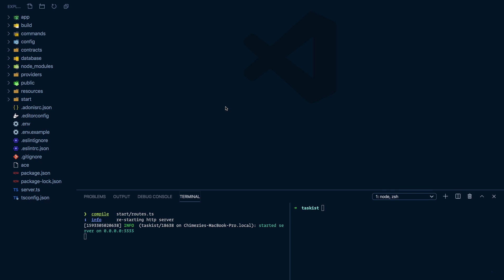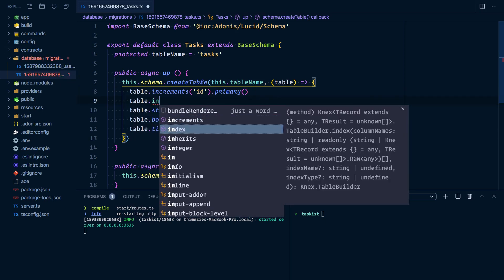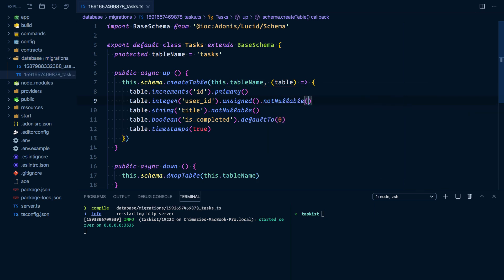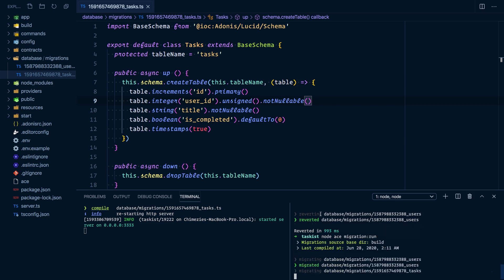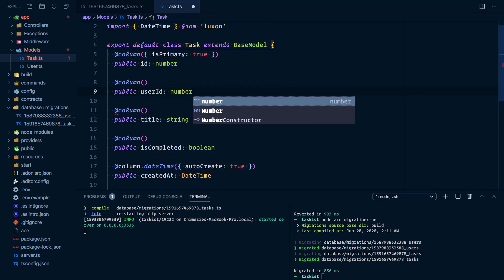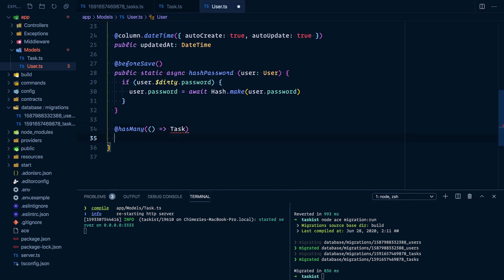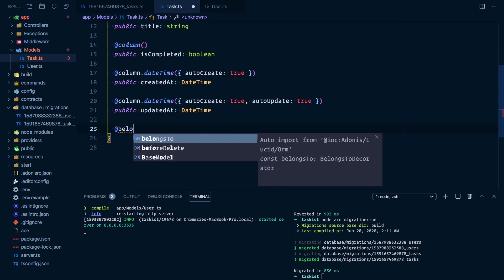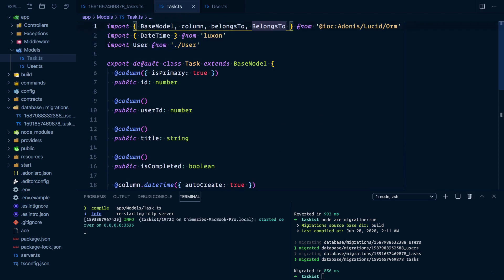AdonisJS 5 From Scratch #29 - User And Tasks Relationship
With the authentication system in place, let's add a way to associate tasks with users.